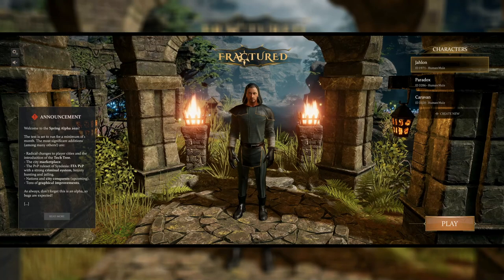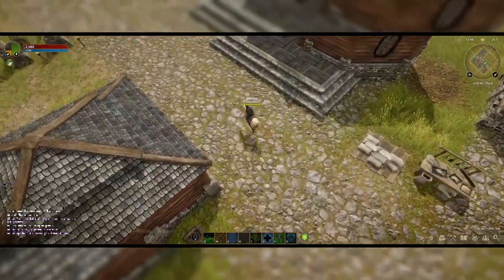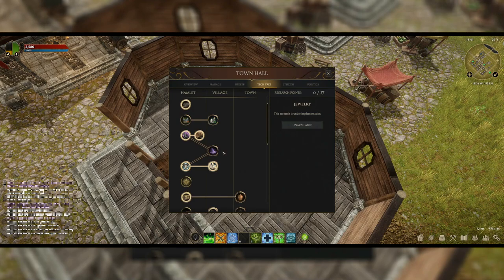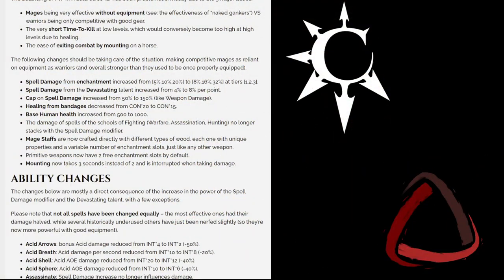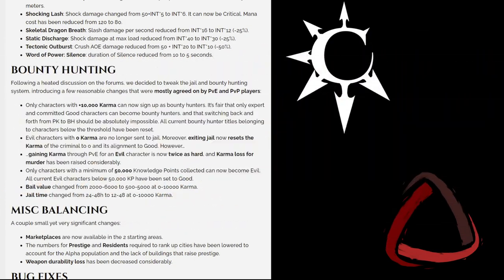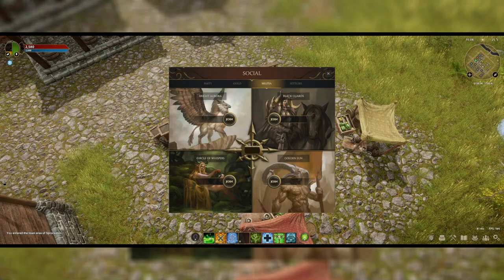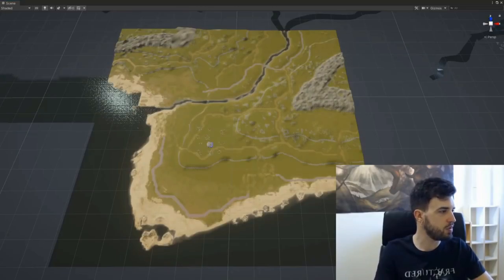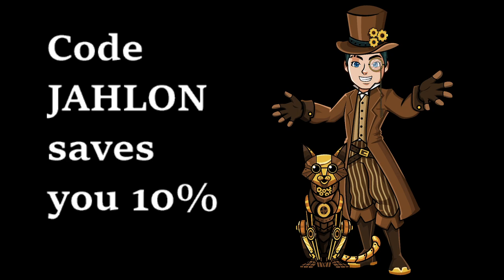Fractured MMO - Spring 2021 Alpha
Fractured, the isometric downward looking open-world MMORPG in development by Dynamight Studios is currently in its Spring 2021 Alpha testing.  We are talking about the Tech Tree, the Marketplace, the new Criminal System, and some graphic upgrades.  I have to say this test has impressed me, and clearly it has impressed a lot of you as well.   People have been taking advantage of Code JAHLON or Code PARADOX buying into the testing and saving 10% on your purchase.

Visit Us on Other Platforms

Ashes 101 Website for all your Ashes of Creation Educational Needs

Twitch - Where I stream on Mondays, Wednesdays, and Fridays

Discord - Where you can find people to talk to about Ashes of Creation

Time Stamps:

00:00 - Intro
00:49 - Spring Alpha 2021 Testing Goals
01:18 - City Tour and Tech Tree
03:12 - Politics
03:36 - Marketplace
04:27 - Criminal System
06:16 - Militias
06:38 - Nations and City Specialization
07:11 - Graphic Improvement Video
07:45 - Global Top Round